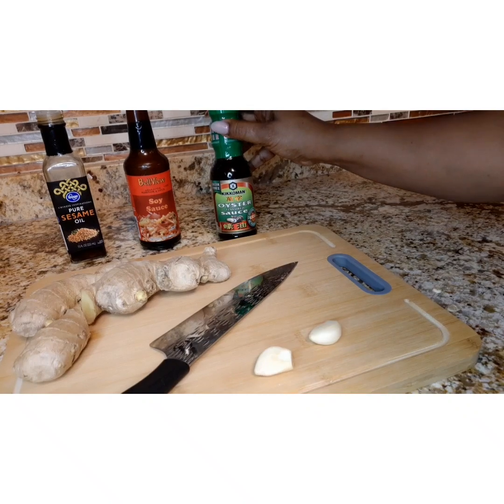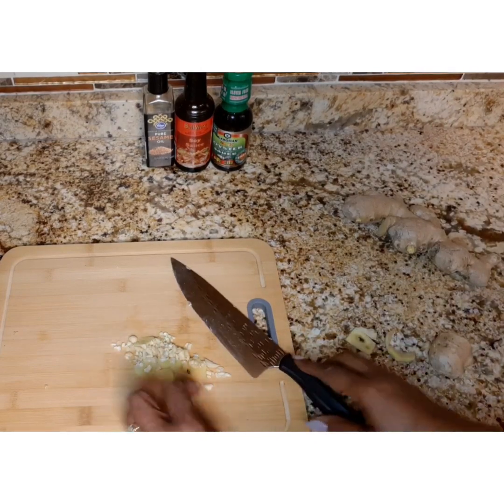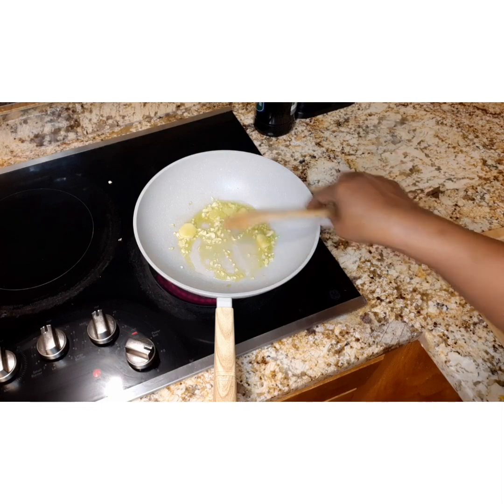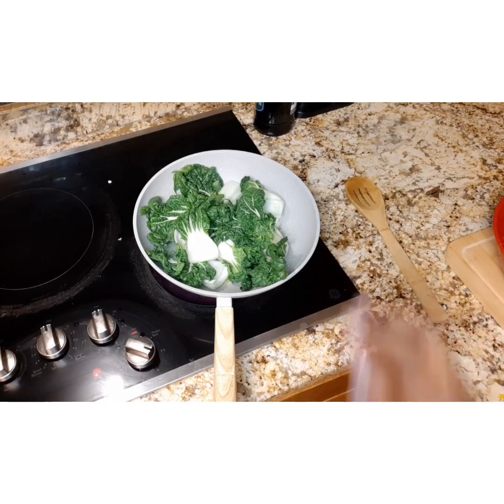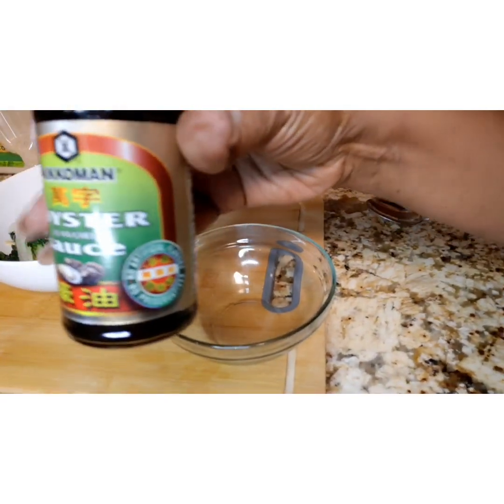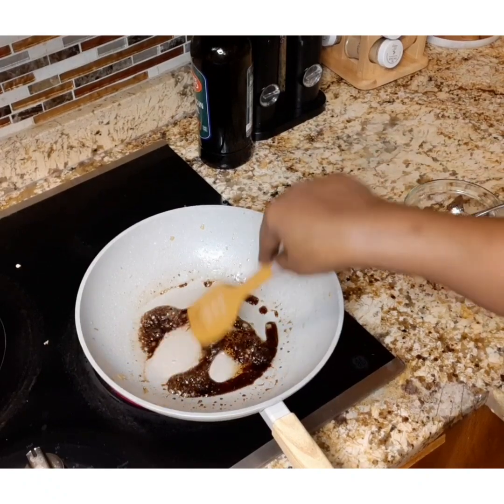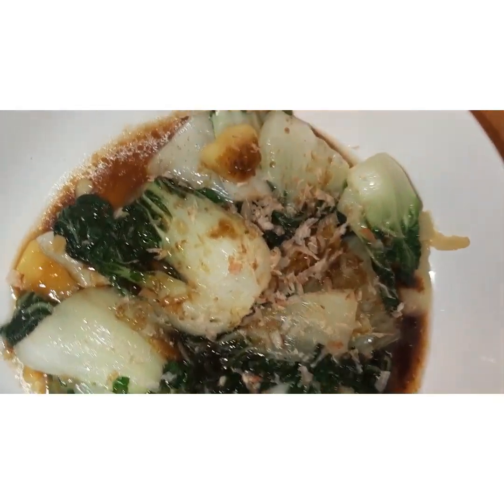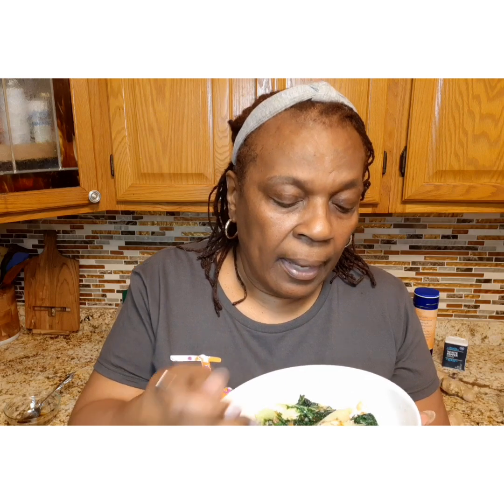Easy BokChoy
Baby BokChoy
oil in wok
2 cloves of garlic
4 slices ginger
sauté
add baby bok choy
cook until soft but slightly firm
Sauce:
oyster sauce 3 T
soy sauce 3T
sesame oil 3T
stir together
stir over heat until it thickens
pour over BokChoy and enjoy.